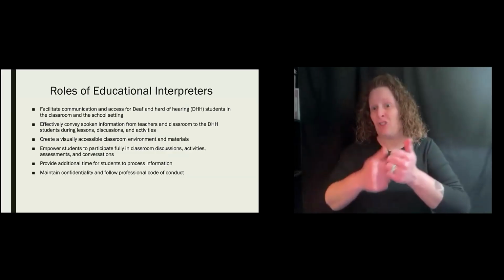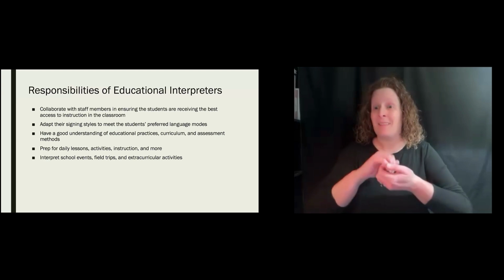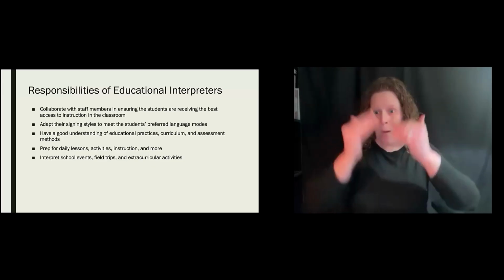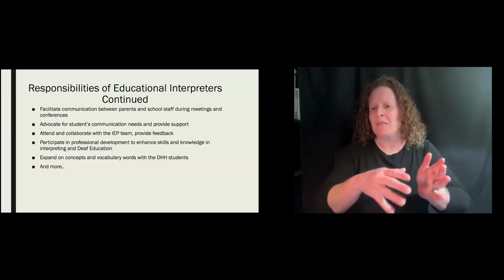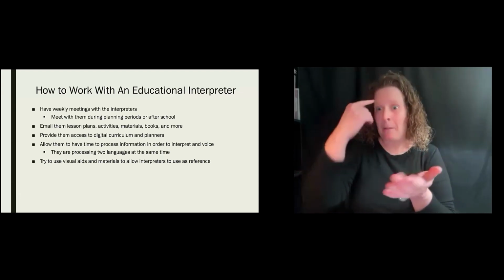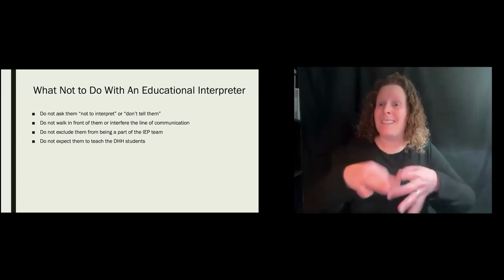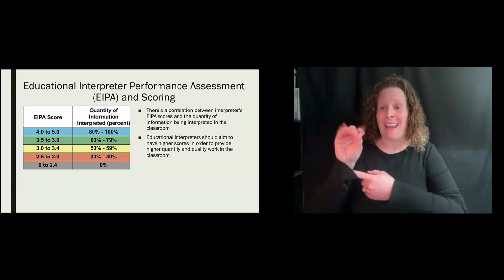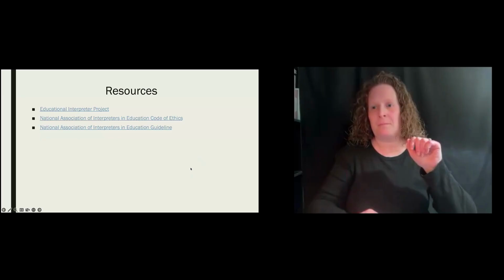TA-Live! Working with an Interpreter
Join RMTC-DHH and Jennifer Francisco from the Educational Interpreter Project as they discuss working with an interpreter.